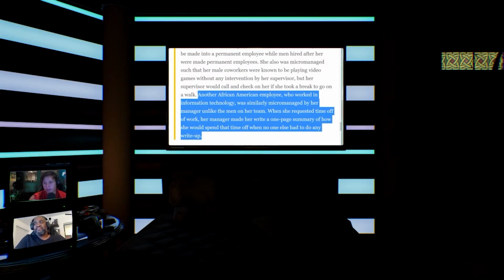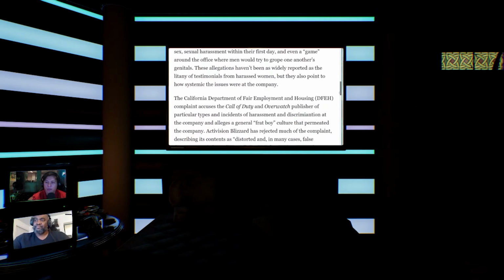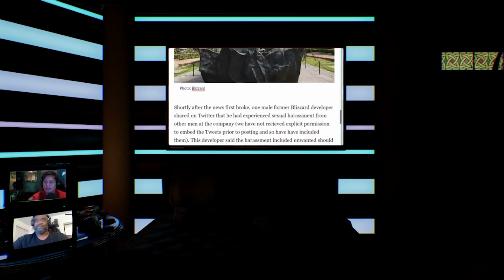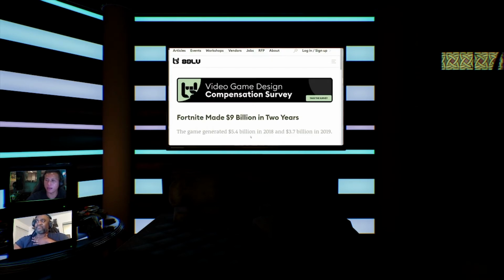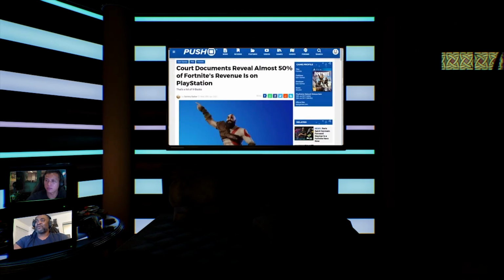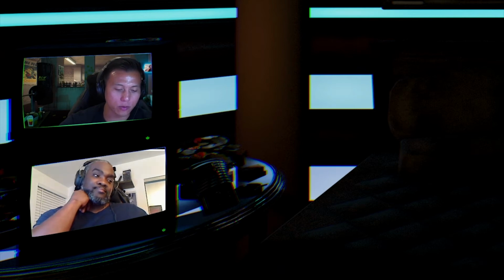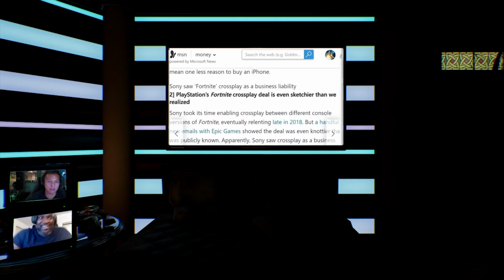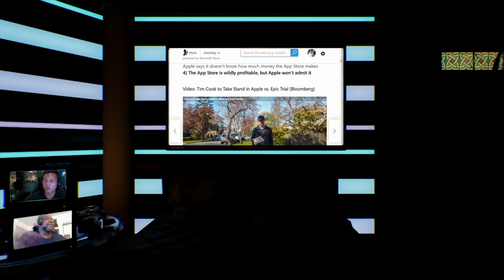Biggest Headlines of Last Year | Best of 2021 Part 3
Last year was nothing short of amazement. Small voices were being magnified as Activision/Blizzard was at its heel defending from harassment allegations. Epic versus Apple finally concluded a year long battle that ended with Apple pressured into lowering its percentage take from vendors. Stadia breaking open the streaming games industry and then bowing out as quickly as it came in. And lastly, how last years predictions for the next decade is already coming true in some aspects.